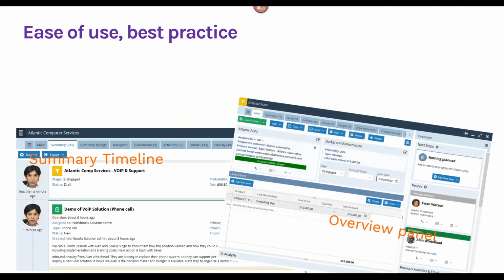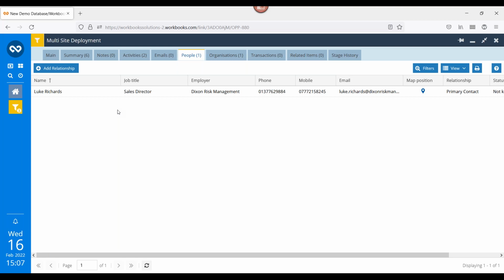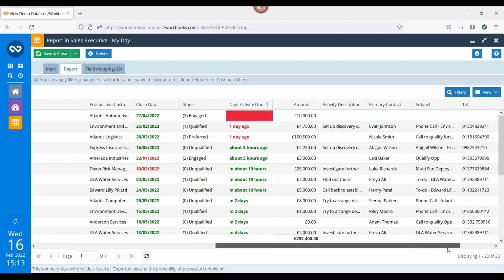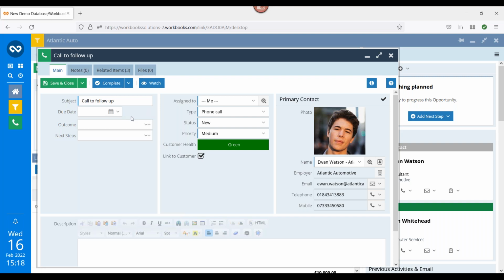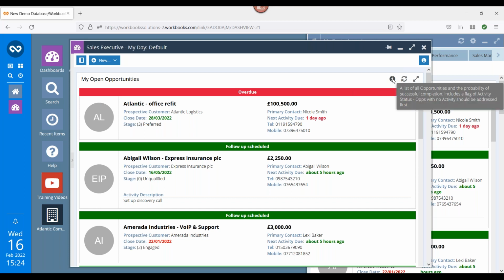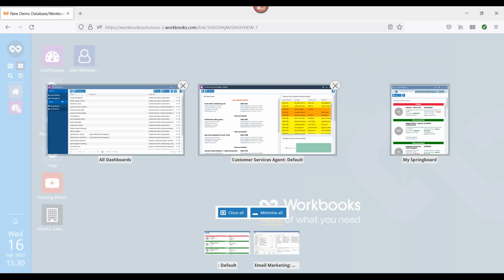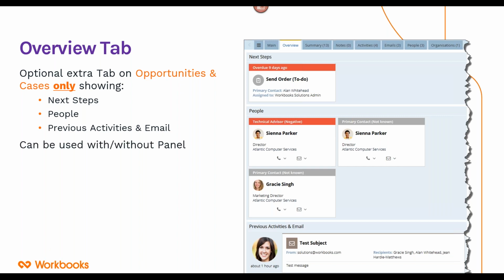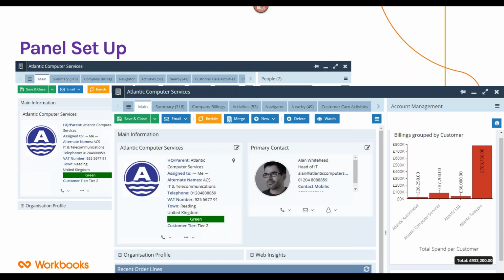Webinar: Workbooks 2021 Release Recap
In this webinar our Product Specialists recaps the features and functionality that we released in 2021:

Springboards
Sales Opportunity Best Practice
Overview Tab
Side Panel
Activity Outcomes and Date Picker
Dashboard Improvements
Windows Manager